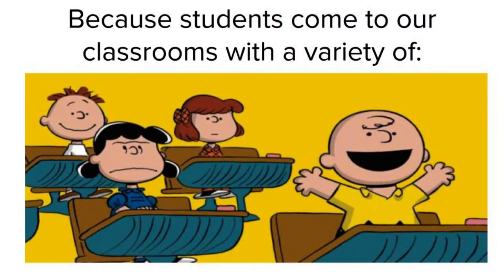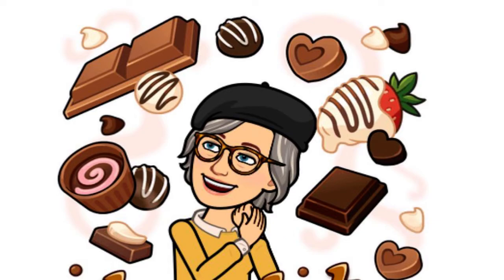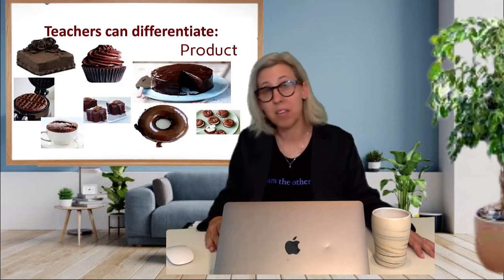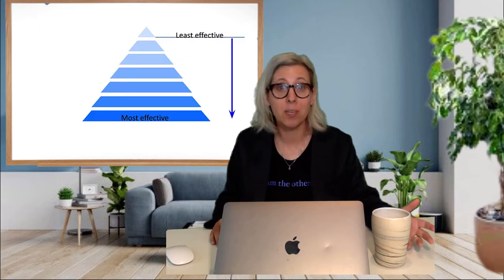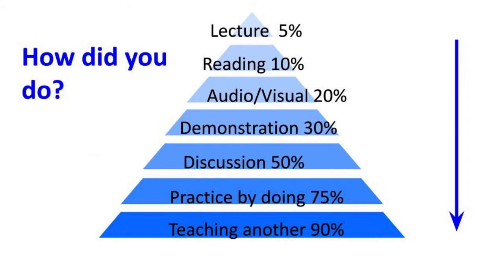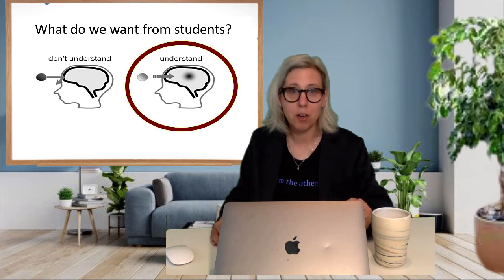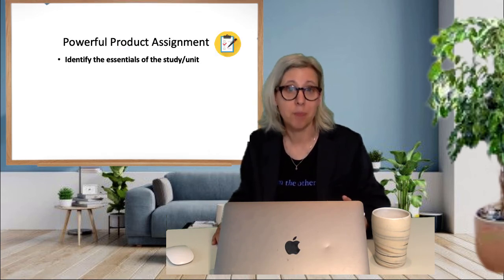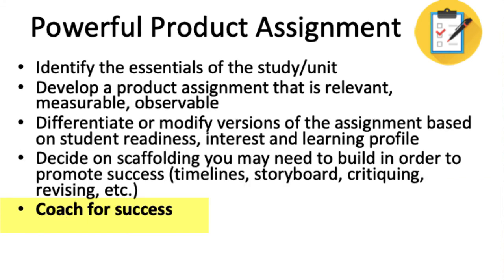Differentiation Micro Professional Development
Padlet 1: Write down THREE reasons why you think teachers SHOULD differentiate.

Padlet 2:  Write down at least two ideas YOU have for differentiating YOUR content.

Padlet 3:  Write down ideas YOU have for differentiating your PROCESS.

Padlet 4: Write down three ways a student can demonstrate that they understand what you taught.